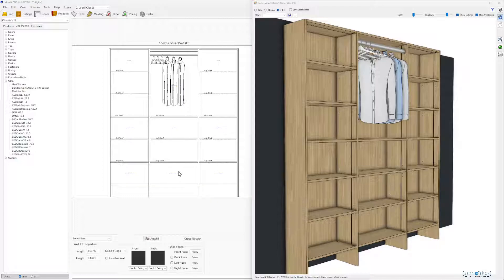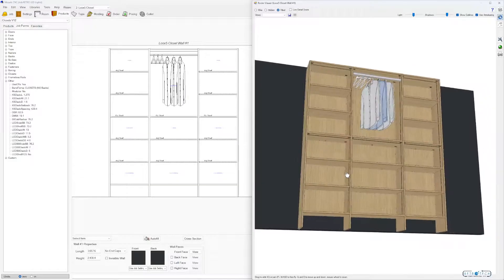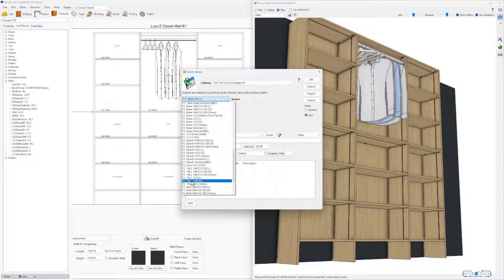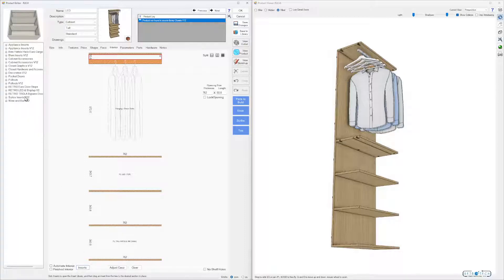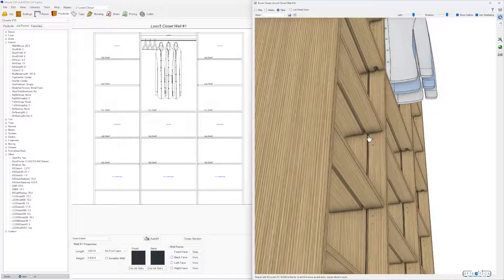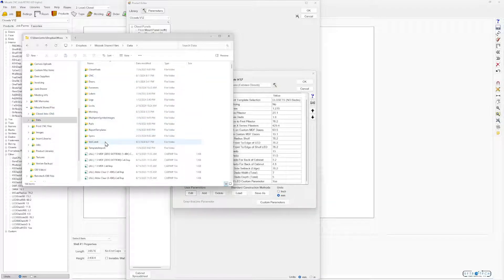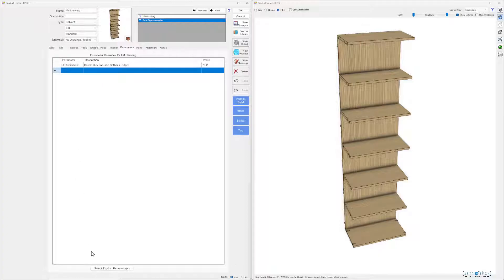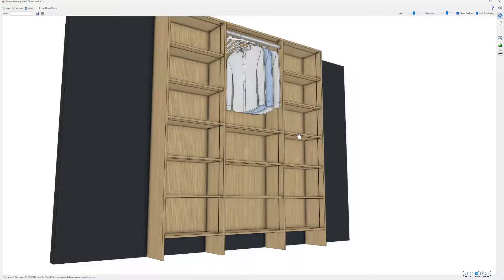LED & Shiplap Library V2 Update For Mozaik Software! NEW Features! Parametric LED inserts!!!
LED Insert Library for Mozaik Users

(Shown in Mozaik version 12.3.14)